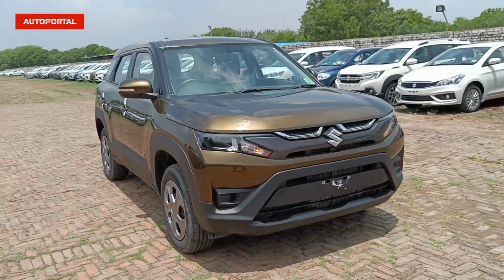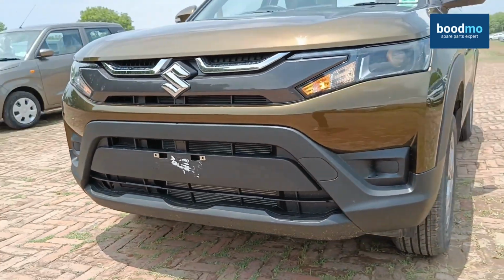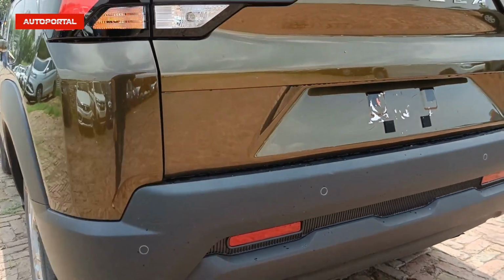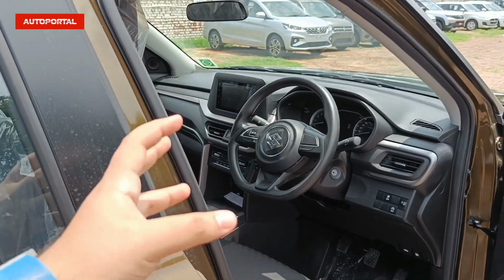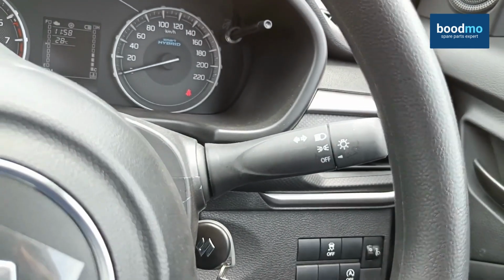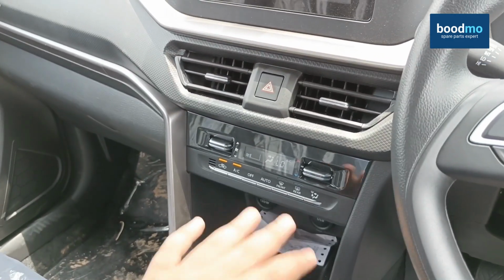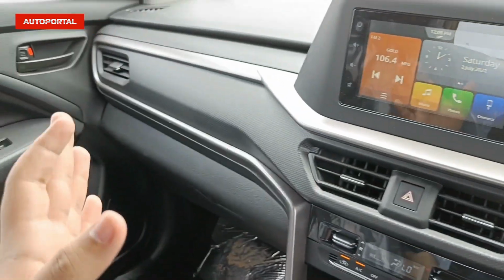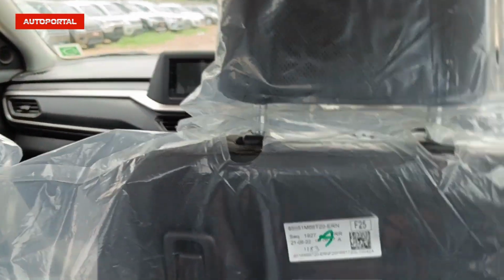2022 Maruti Suzuki Brezza VXi Detailed walk around review - Autoportal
Is the mid-spec VXi version of the Brezza 2022 the best value for money version of the car? In this detailed walk around video we give you a detailed analysis.